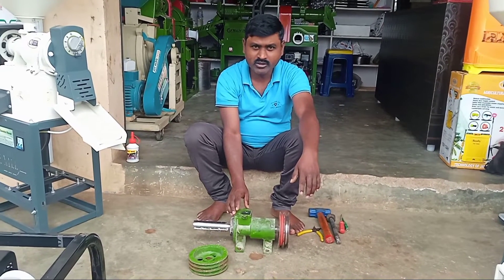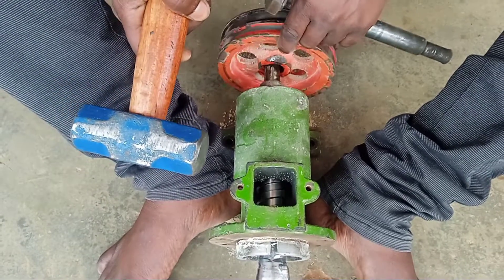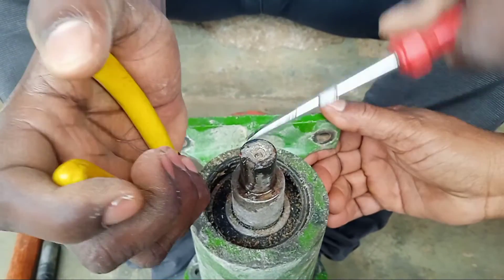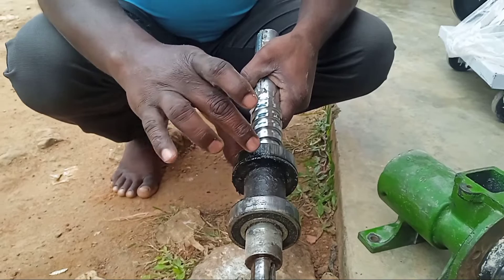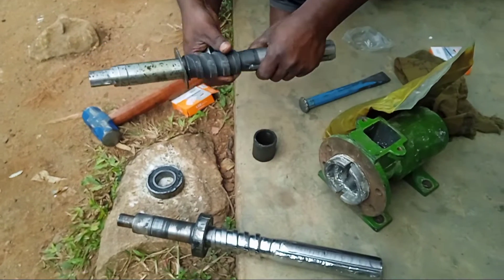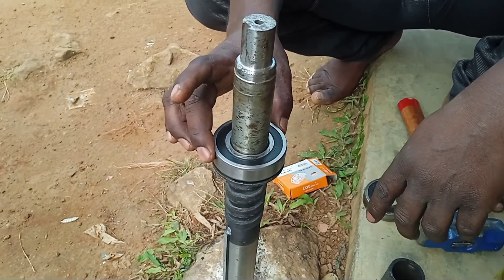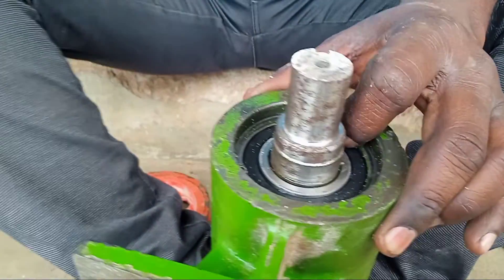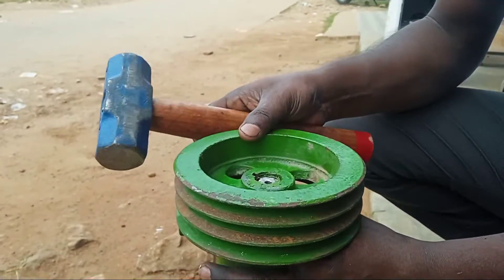6N40 Shaft & Bearings ఎక్కించే విధానం....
Joykisan chintapalli
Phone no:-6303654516